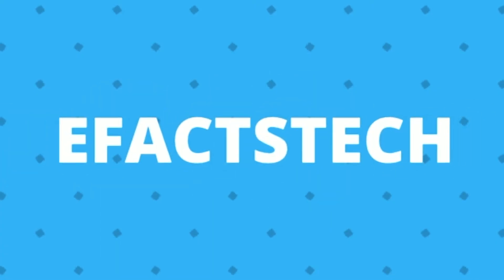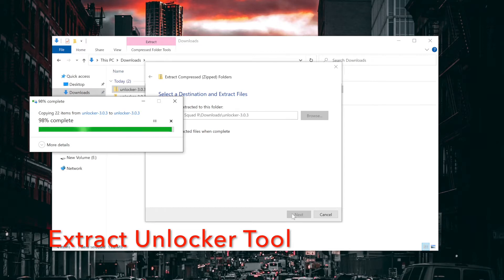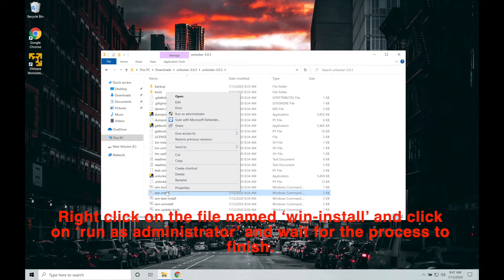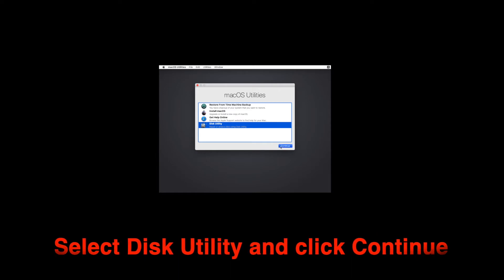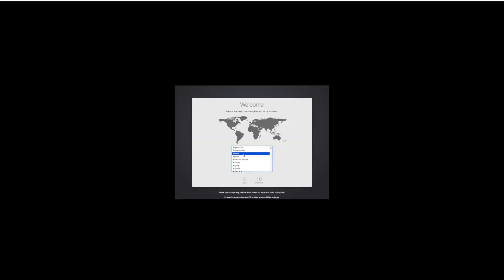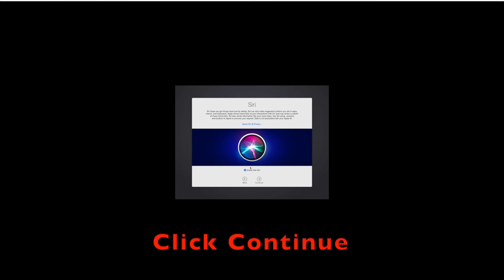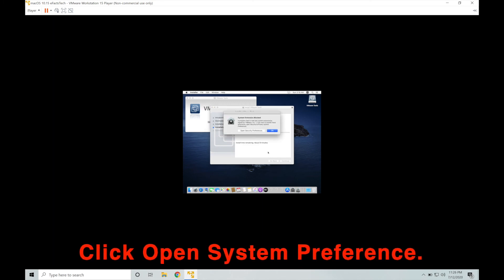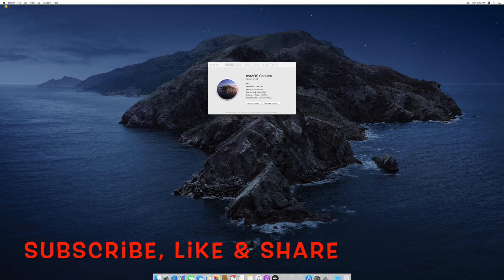install macOS in WIndows PC, How To Install macOS Catalina(10.15) On VMware On Windows 10, VMware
Welcome to eFactsTEch. In this video, you will learn to install Mac OS Catalina(10.15) on Windows PC using VMware Workstation Player.

VMware for windows by default doesn’t provide you with the option to install macOS on it since macOS is not meant to be installed non-Apple hardware. So with the help of a tool called UNLOCKER to enable us to install macOS Catalina on it.

While running UNLOCKER make sure VMware is not running in background else the script will fail to execute.

Prerequisites :

1. Virtualization enabled in the BIOS.
2. VMware Workstation Player installed in PC.
3. VMware Unlocker.
4. macOS Catalina image.

Extract the downloaded RAR file using WinRAR, then open the extracted folder.

What is VMware Tools?

VMware Tools is a suite of utilities that enhances the performance of the virtual machines guest operating system and improves management of the virtual machine. Without VMware Tools installed in your guest operating system, guest performance lacks important functionality.

Installing VMware Tools eliminates or improves these issues:

 • Low video resolution
 • Inadequate color depth
 • Incorrect display of network speed
 • Restricted movement of the mouse
 • Inability to copy and paste and drag-and-drop files
 • Missing sound
 • Provides the ability to take quiesced snapshots of the guest OS
 • Synchronizes the time in the guest operating system with the time          on the host

Also, don’t forget to tap on the bell icon.